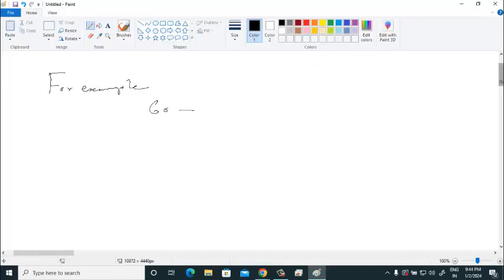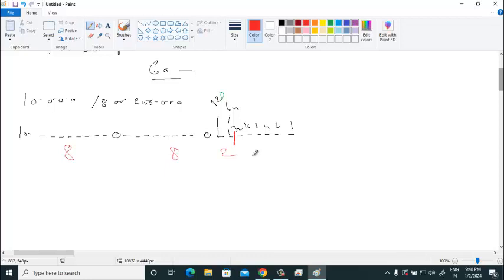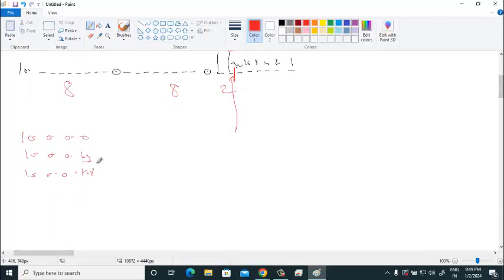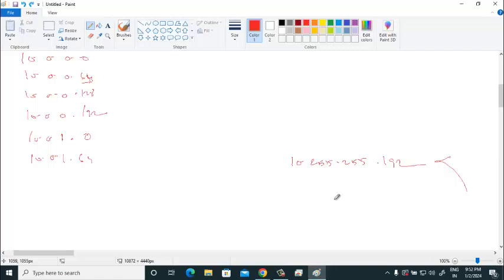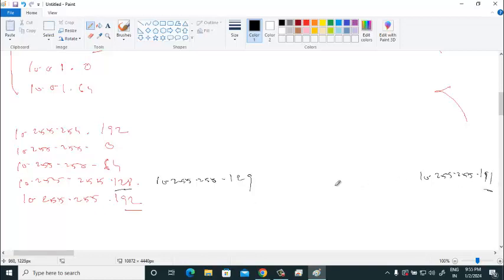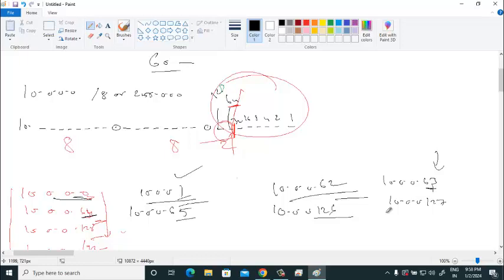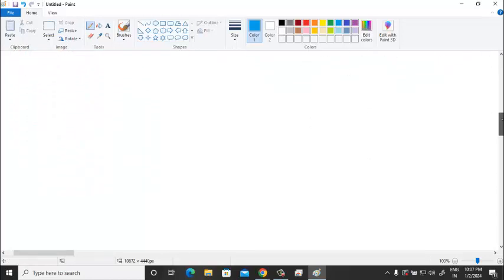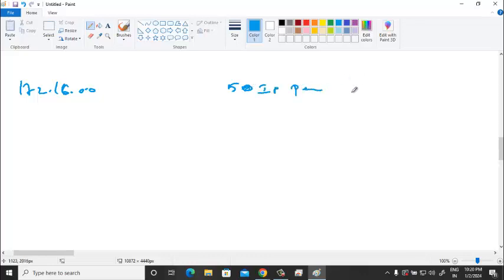B C N P Part4